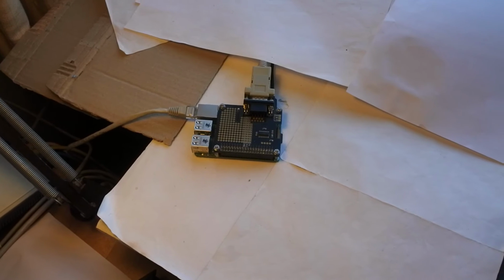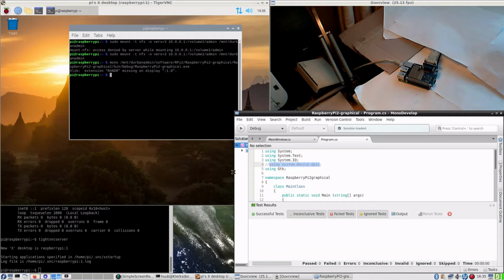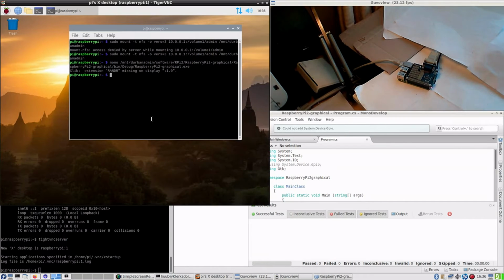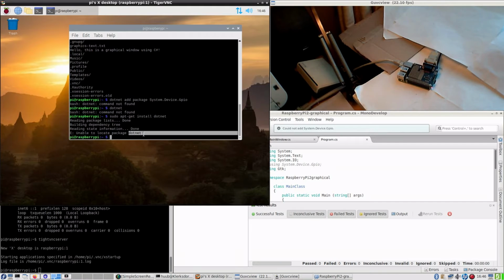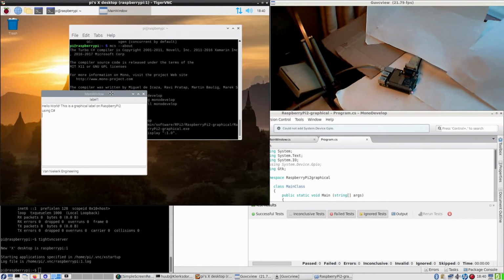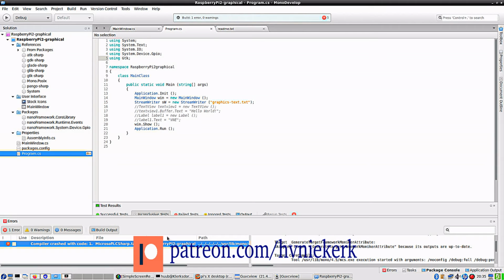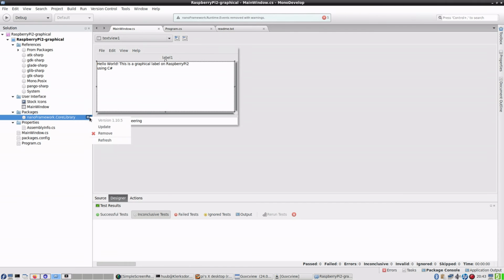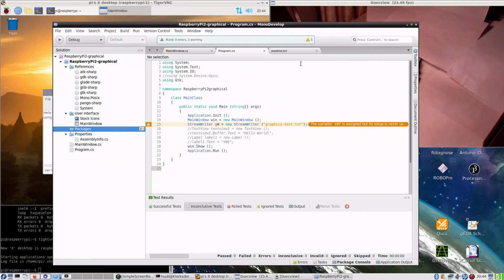RaspberryPi2 & C# - mono episode 3 : Linux, VNC, Gtk#, menu, NuGet, oops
for more info. This video is part of my 10 September 2021 blog.